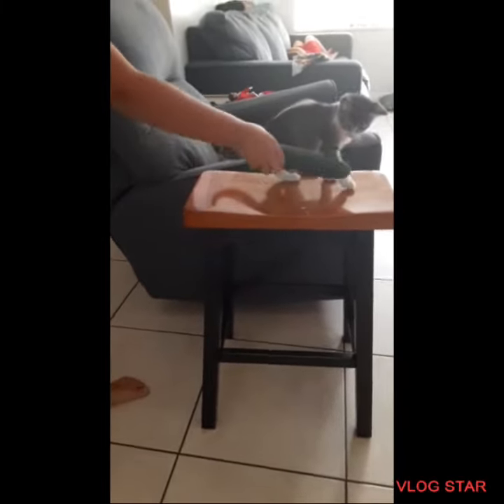trying the cucumber and cat!😺